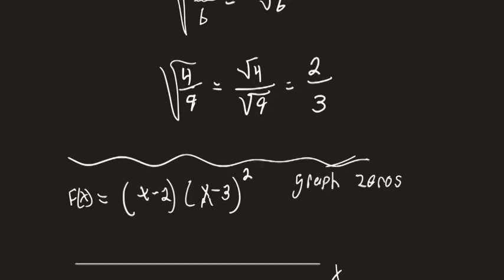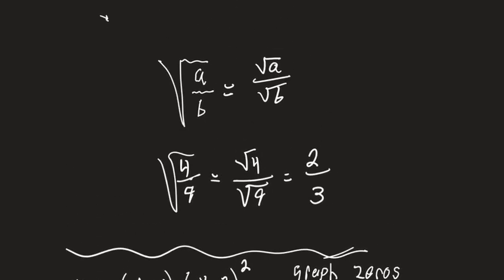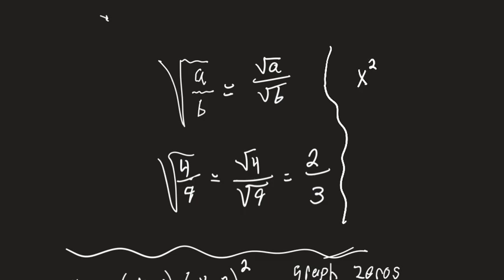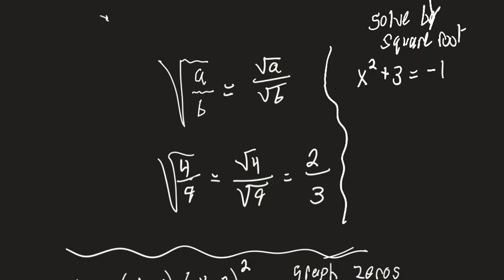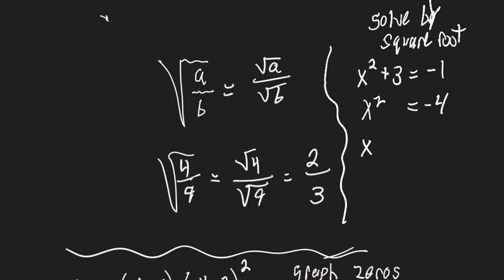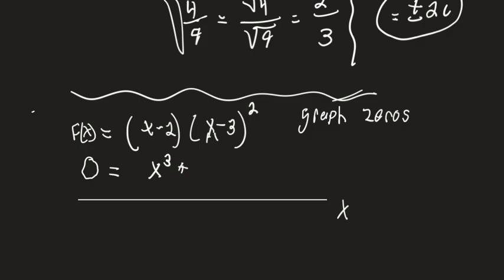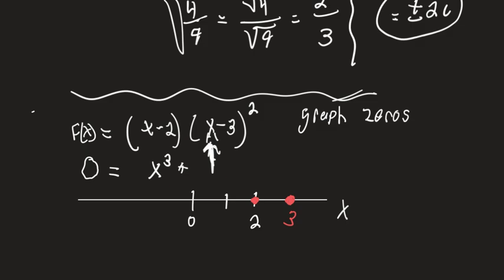Final exam final notes